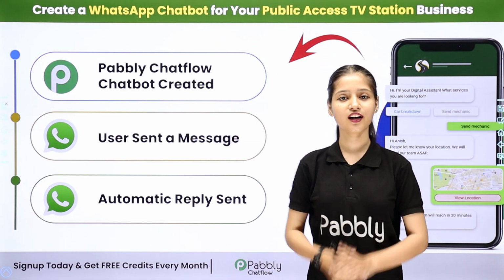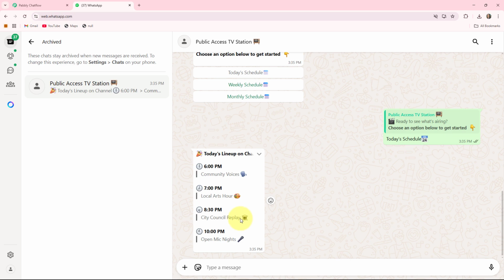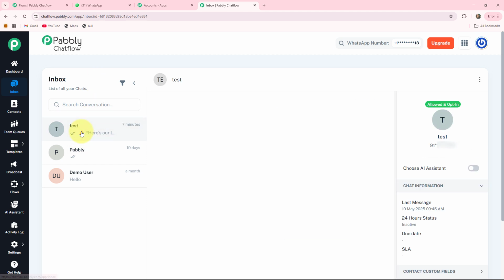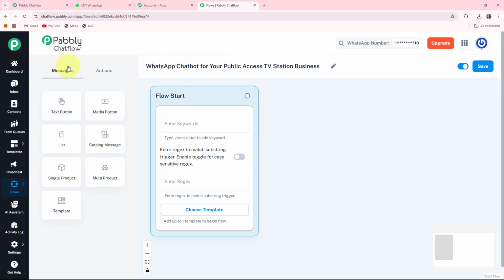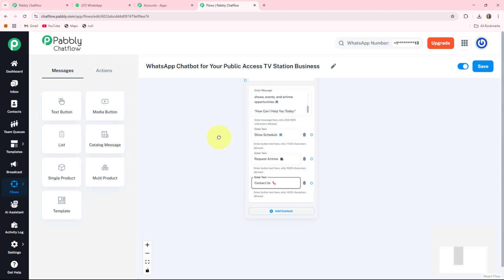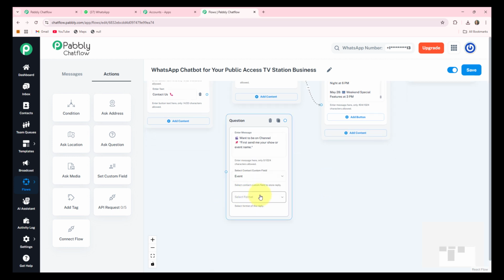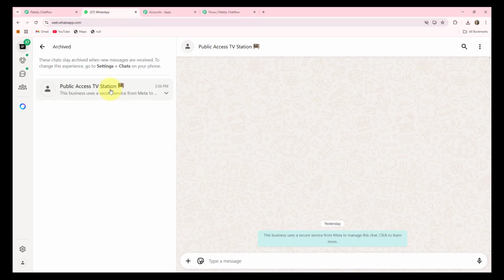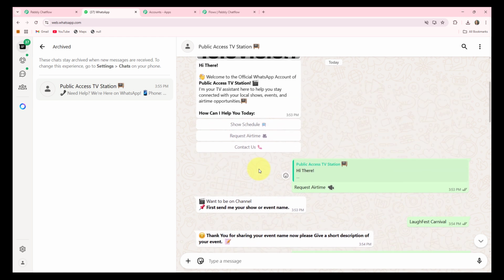How to Create a WhatsApp Chatbot for Your Public Access TV Station Business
🎯 Use Case: Viewers can ask for show schedules, send feedback, or request airtime—my WhatsApp chatbot handles it all.

Looking to elevate your Public Access TV station's engagement and service? With Pabbly Chatflow, you can create a dynamic WhatsApp chatbot that keeps your audience informed and connected! 📺 In this tutorial, we’ll guide you through:

✅ Setting up a WhatsApp chatbot tailored for your TV station’s unique needs
✅ Automating viewer inquiries about program schedules and local events
✅ Using a user-friendly drag-and-drop interface—no coding skills required!
✅ Engaging your audience with announcements and interactive polls
✅ Streamlining community feedback and suggestions for improved programming

Embrace automation to enhance viewer interaction, build community ties, and keep your audience engaged like never before! 🎉